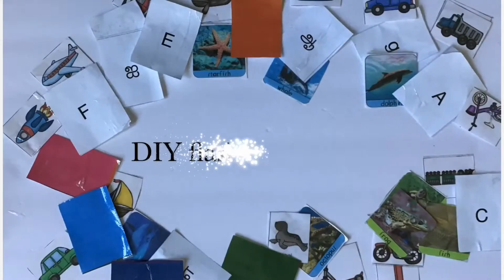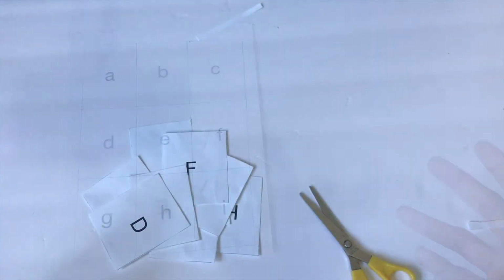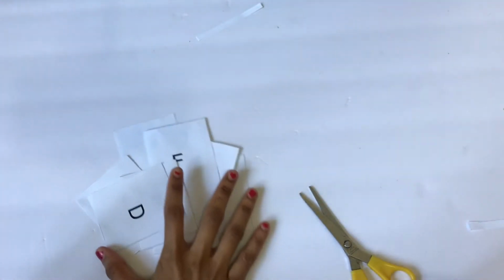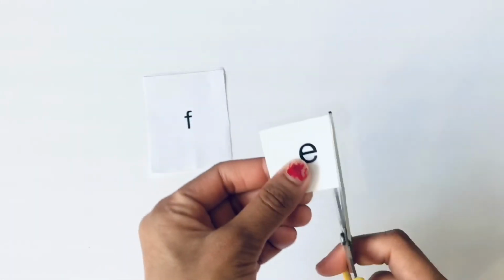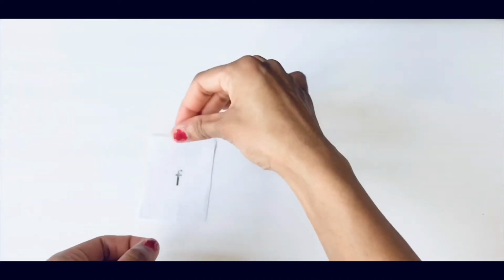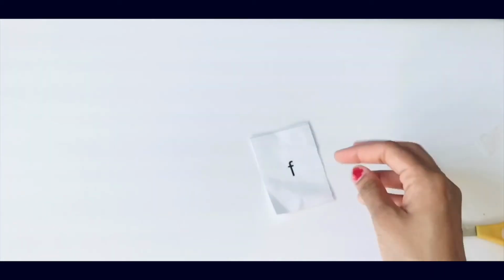DIY - How to make flash cards for kids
This video will be useful to create laminated flashcards for kids without a laminator.